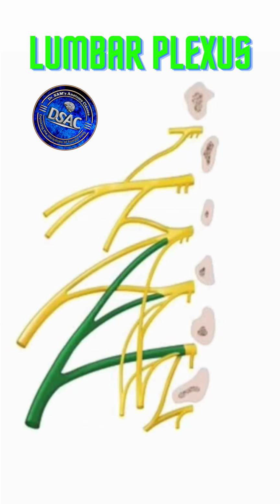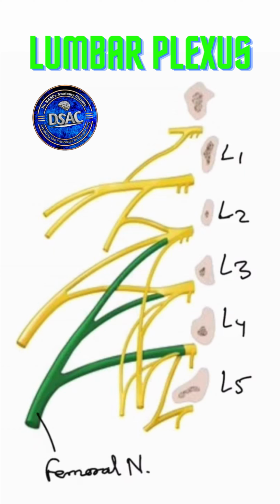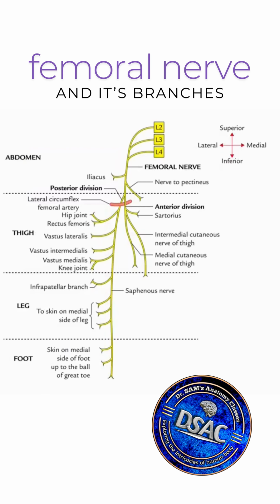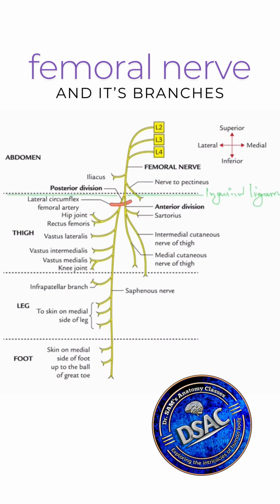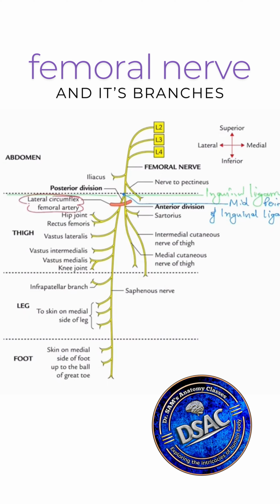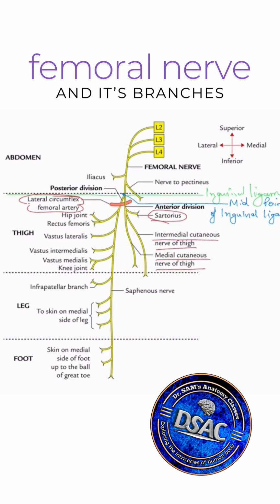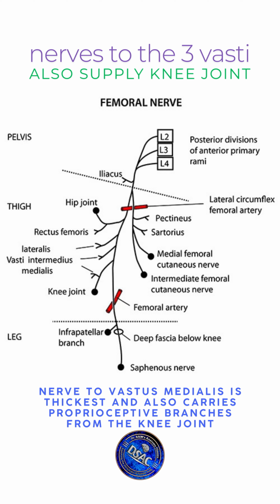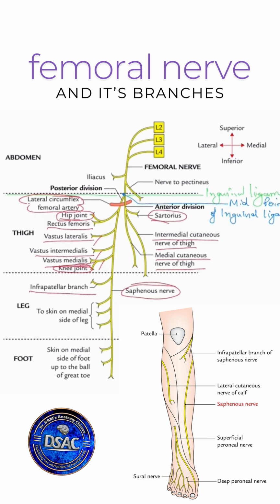Femoral nerve anatomy, rapid revision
rapid revision of femoral nerve anatomy

0:00 femoral nerve arises from
0:25 femoral nerve runs between iliacus and psoas major muscle
0:41 femoral nerve branches
0:51 femoral nerve branches arising above the inguinal ligament
1:11 femoral nerve divides into its anterior and posterior divisions across which artery?